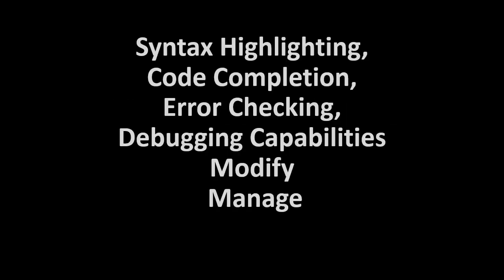Code Editor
Code editors play a vital role in the world of programming, serving as essential tools for developers and software engineers. A code editor is a software application specifically designed to facilitate the writing, editing, and management of source code. It provides programmers with a dedicated environment to write code efficiently, with features that enhance productivity and streamline the development process.

Code editors offer various functionalities such as syntax highlighting, code auto-completion, error checking, and version control integration. These features help programmers write clean and error-free code, catch mistakes early on, and navigate through large code bases with ease. Additionally, code editors often support customization options, allowing developers to personalize their workspace and enhance their coding experience.